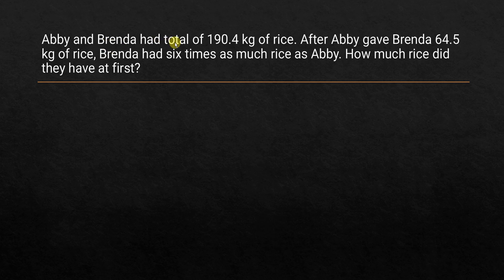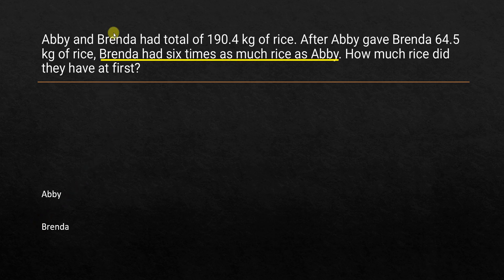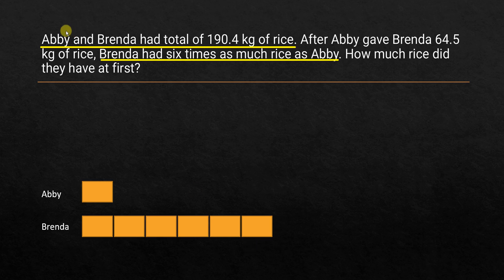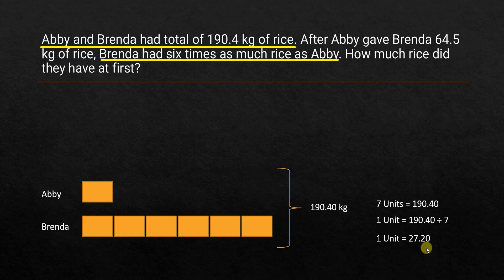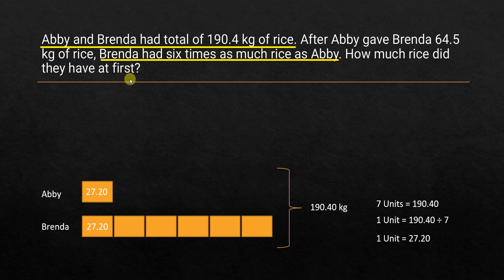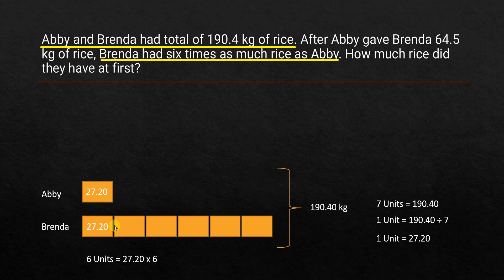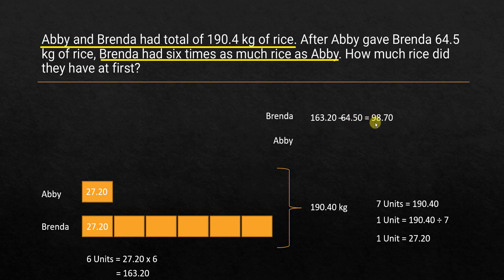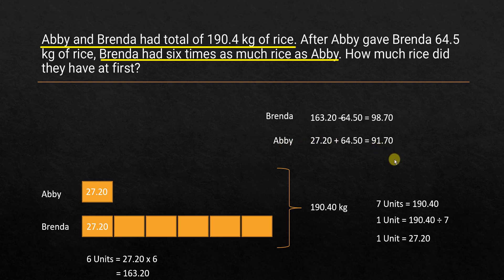Singapore Math - Starting from the end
This video solves a Singapore Math problem for Primary 4,5,6 using model method.
The question that is solved is given below.
Abby and Brenda had total of 190.4 kg of rice. After Abby gave Brenda 64.5 kg of rice, Brenda had six times as much rice as Abby. How much rice did they have at first?